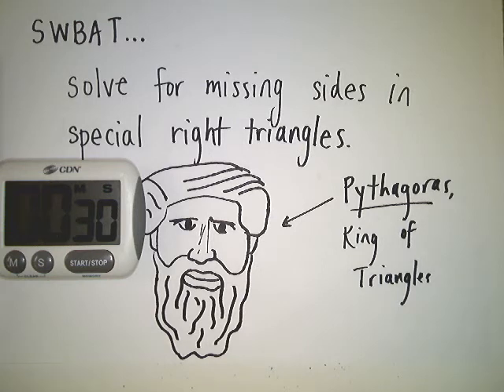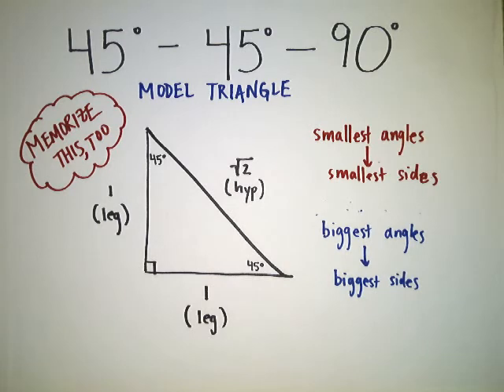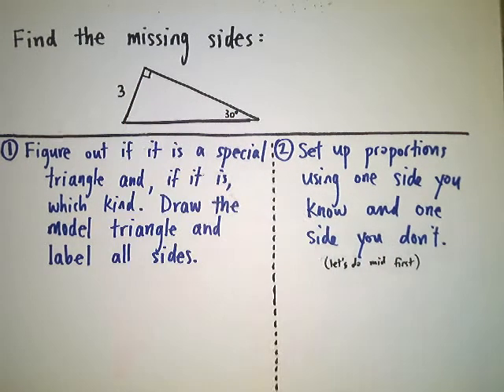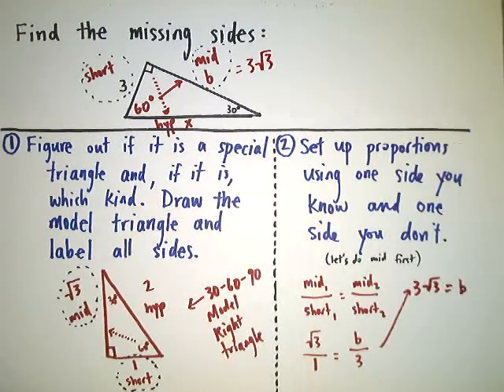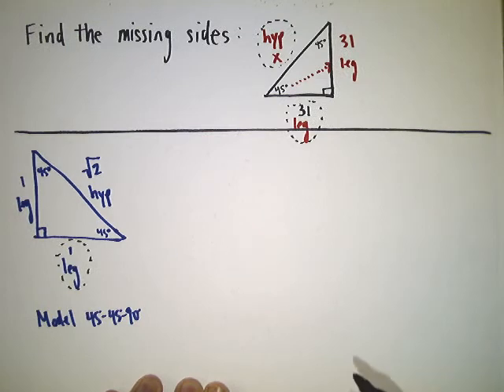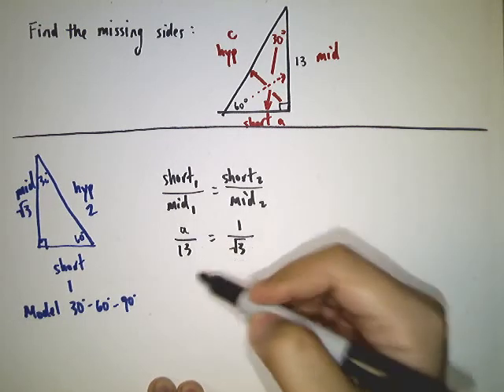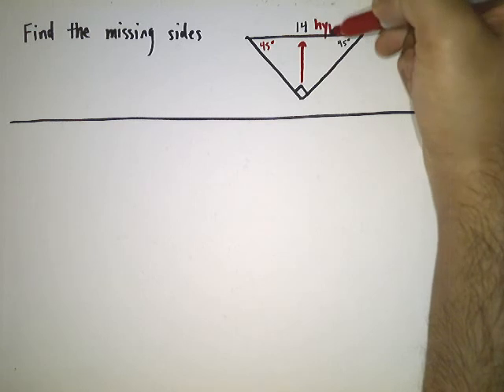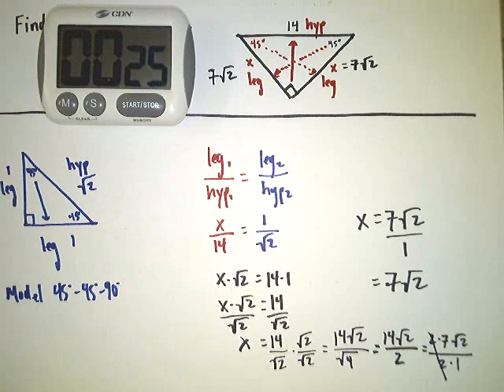Solving Special Triangles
SWBAT solve special (30-60-90 and 45-45-90) right triangles given one side.